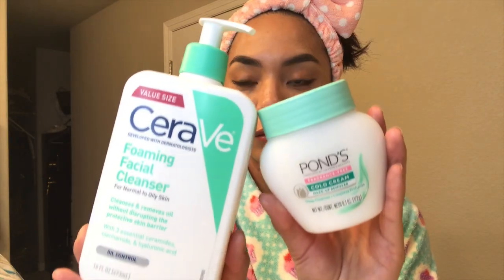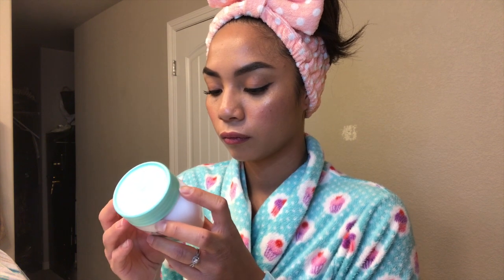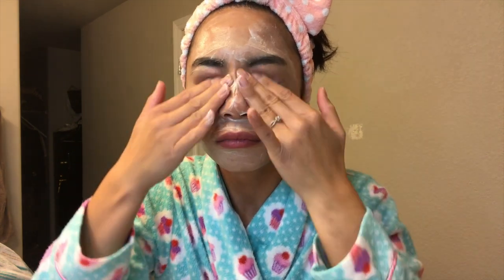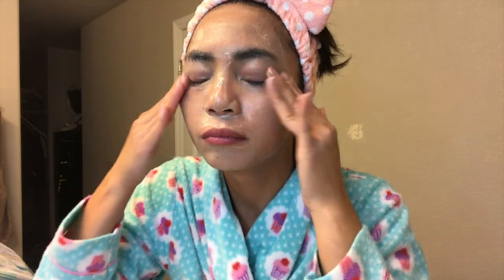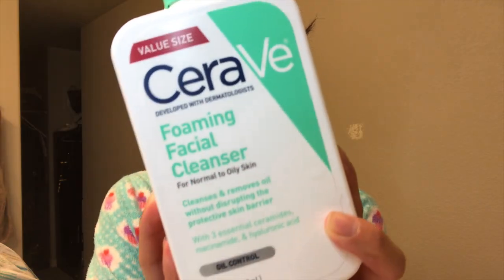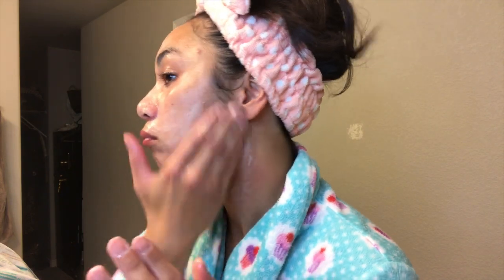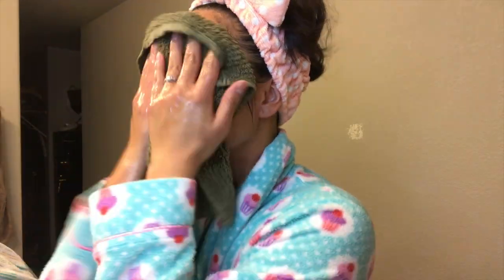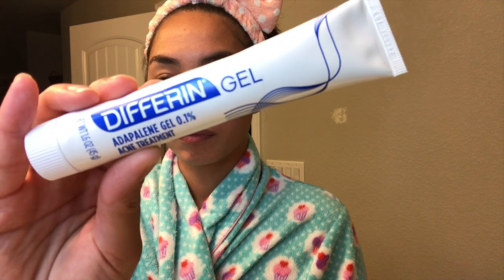FIRST IMPRESSIONS: Ponds Cold Cream & Cerave Foaming Facial Cleanser!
Hey Everyone! This will be my very first "First Impressions" video featuring Ponds Cold Cream Fragrance Free Version and Cerave Foaming Facial Cleanser. I have never used or even heard of cold creams before and this will be my first time!